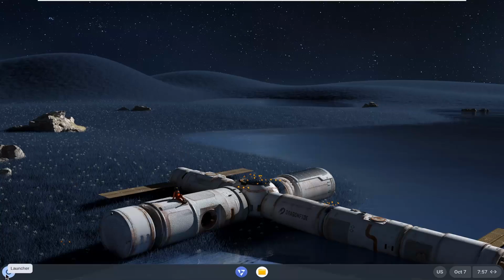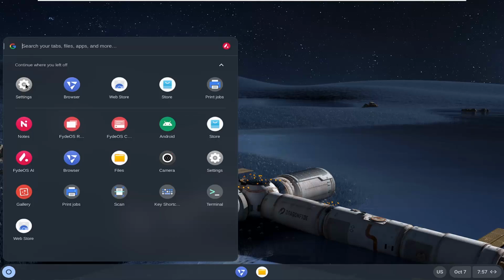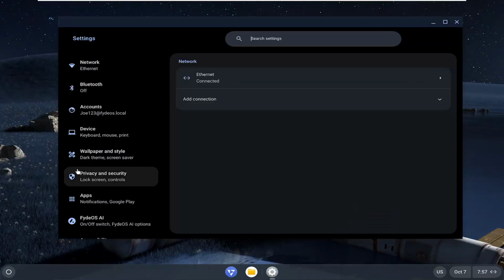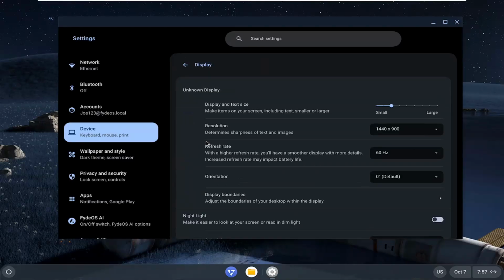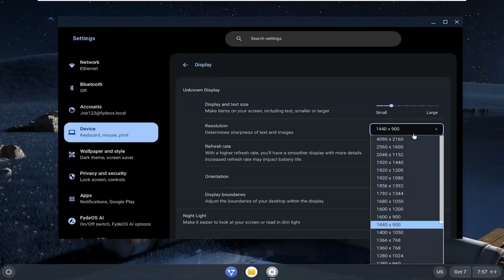Change Screen Resolution on Chromebook [Solution]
Changing the screen resolution on a Chromebook is essential for optimizing display clarity and ensuring the best visual experience for different tasks. This tutorial explains the importance of adjusting resolution settings to match user preferences and device capabilities. It highlights how proper resolution configuration can improve readability, reduce eye strain, and enhance overall usability. Understanding these options allows Chromebook users to tailor their screen settings for both work and entertainment purposes.

Change screen resolution Chromebook
Chromebook display settings
Adjust Chromebook resolution
Chromebook visual optimization
Chromebook screen clarity
Manage Chromebook display
Chrome OS resolution guide
Chromebook user settings
Chromebook customization tips
Chromebook tutorial

This guide also focuses on the benefits of selecting the right resolution for various applications, whether it’s for gaming, streaming, or productivity. It emphasizes the flexibility Chromebooks offer in adapting screen settings to meet diverse needs. By learning how to adjust resolution effectively, users can enjoy sharper visuals and a more comfortable viewing experience. This knowledge helps enhance both performance and user satisfaction on Chromebook devices.